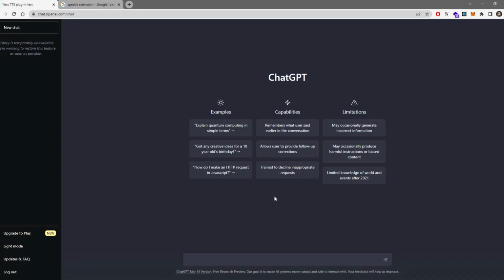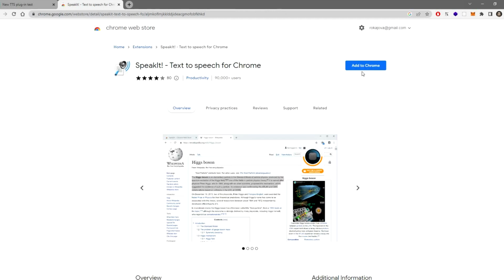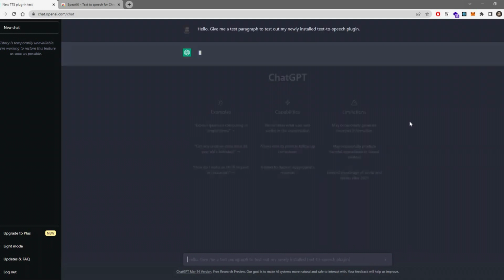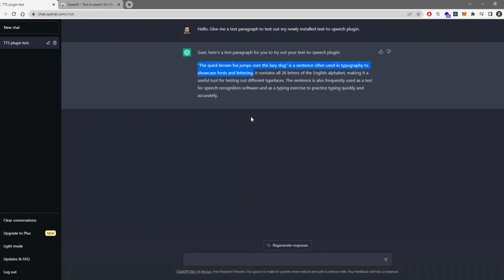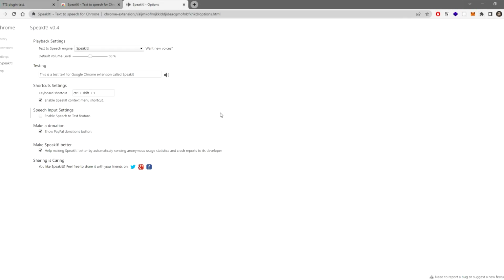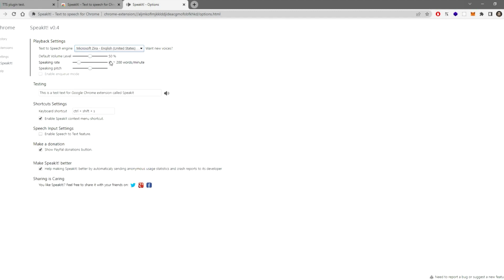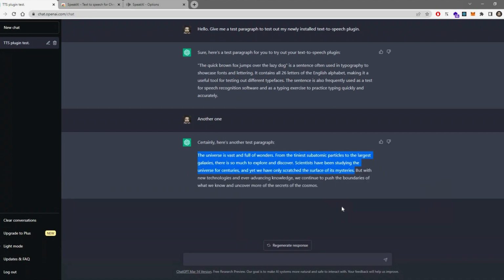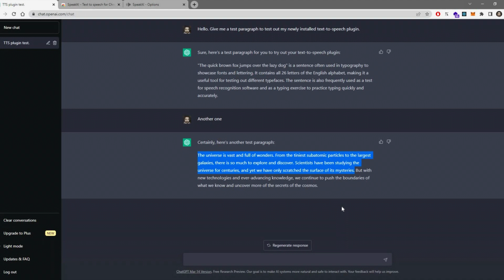Easy ChatGPT Text to Speech Guide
Here's how you can easily implement text-to-speech to ChatGPT using the SpeakIt! extension.